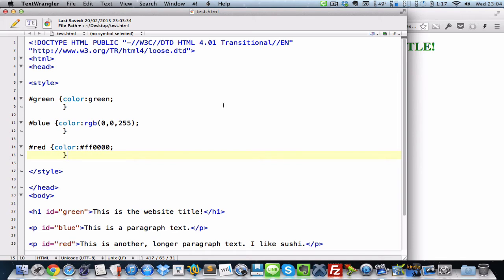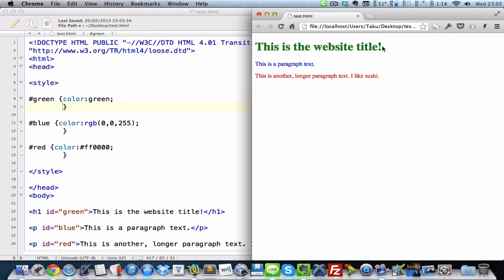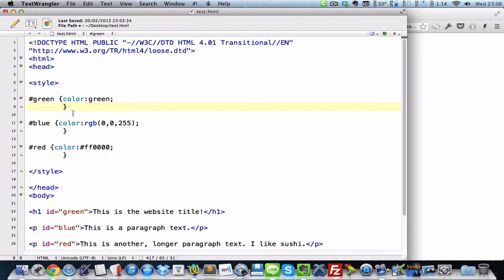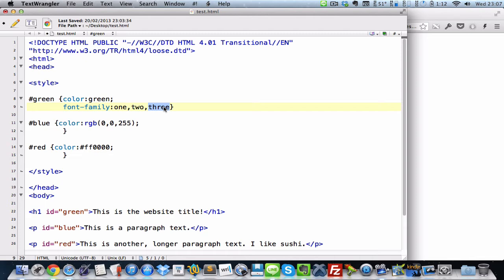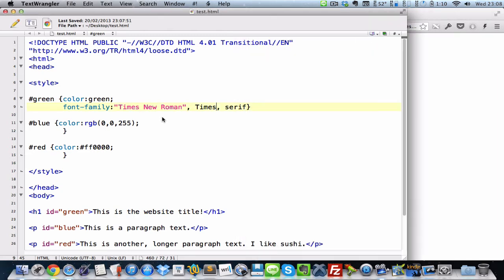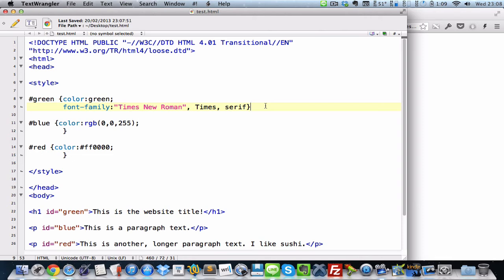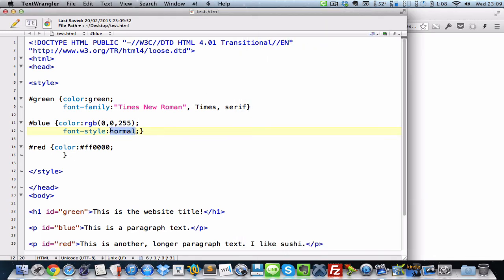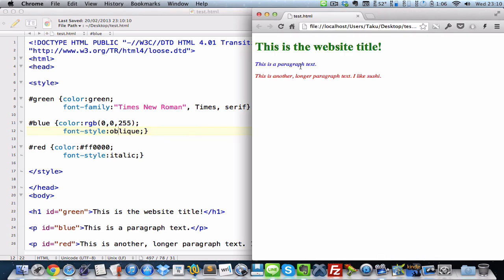CSS - 08. Styling fonts: font-family and font-style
In this video, I talk about ways in which you can style fonts in CSS, using font-family and font-style.